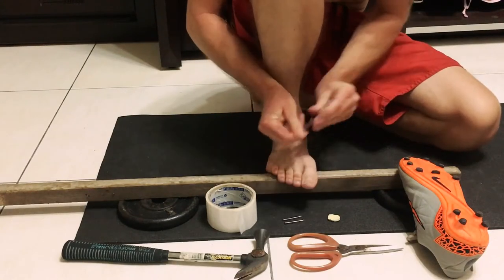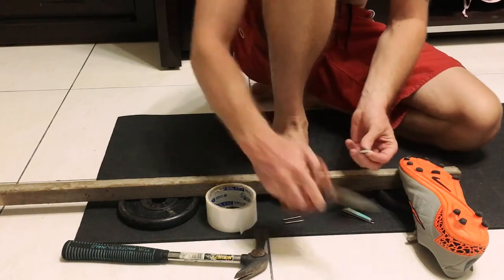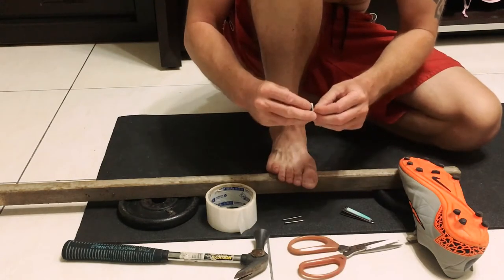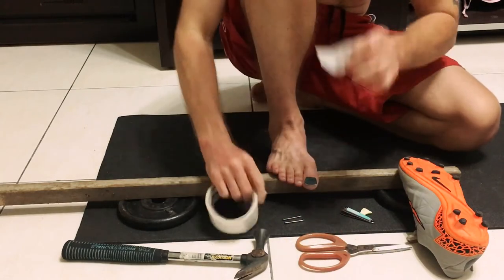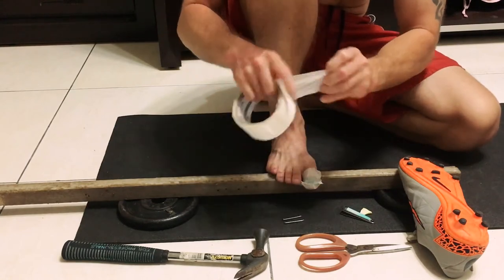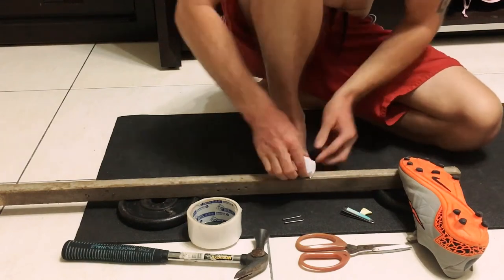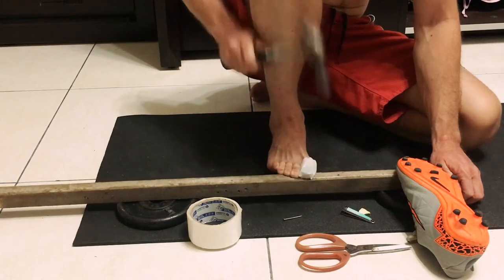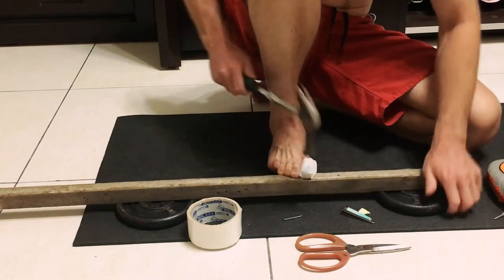Prevent black bruised toenails. Amazing toe pads not olny for football and soccer players.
We are helping athletes around the world. Find us on Face Book : Toe pads toe guards football soccer.
Amazing toe pads 4men&women. No more ugly bruised toenails.

Are you tired of getting black toenails ? Here is a cheap and effective way to prevent bruised toenails.

The best way to protect your bruised toenail.

Better than gel toe caps .

Recyclable product !!!

Size : S  M   L   =  USD $6 = £4.6

Most football and soccer players suffer from black toe nails . This common injury can be embarrassing. It takes about 8 months to grow a new toenail . Sometimes they never grow back. Prevent  black toenails and protect your big toes . Never get bruised toenails again.
  Product 4men&women Tested for one year Designed by a football player.

For orders and cooperation call